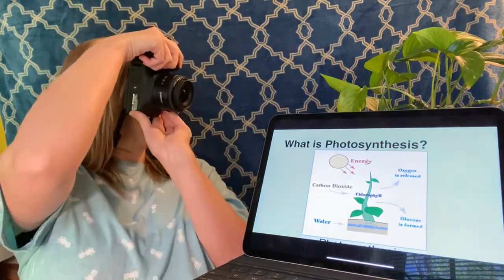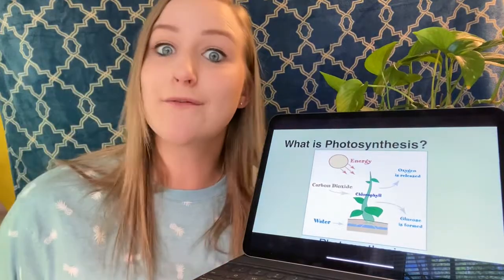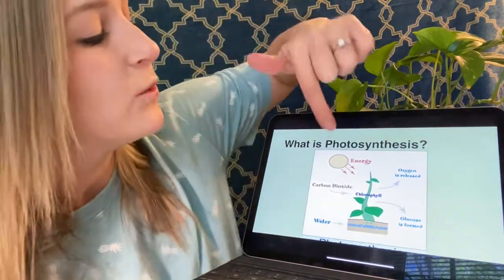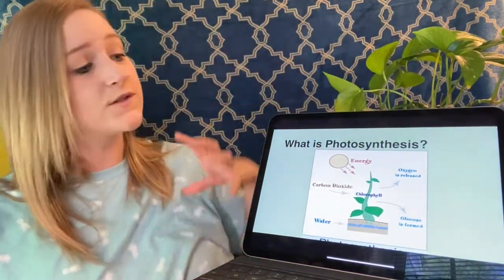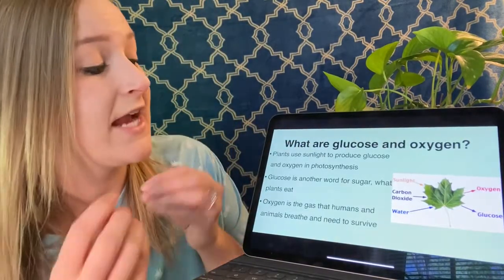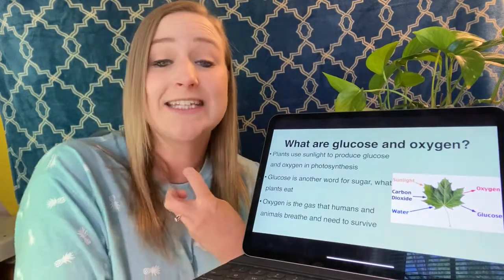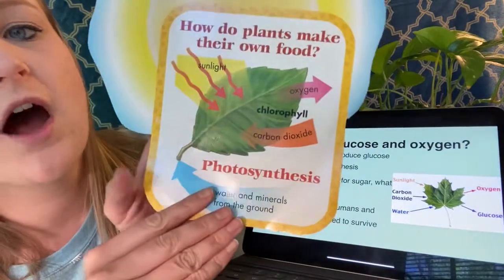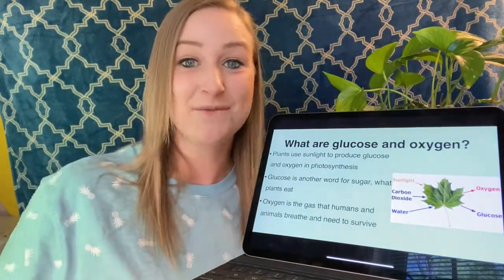Plants Video 4: Photosynthesis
Learn about photosynthesis (how plants use sunlight, water, and carbon dioxide to produce oxygen and glucose)!